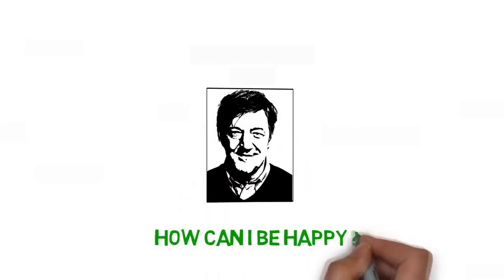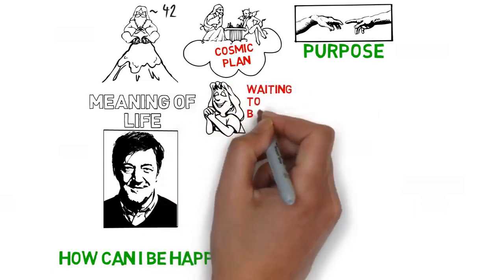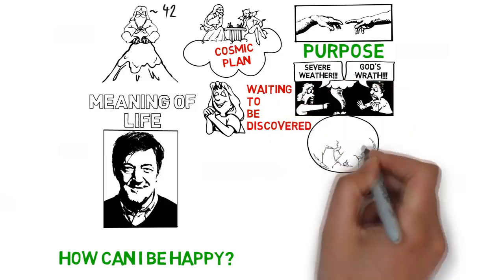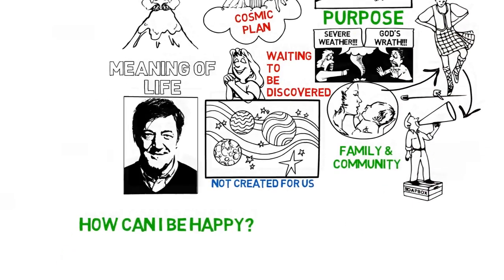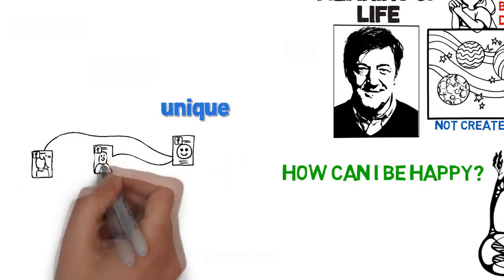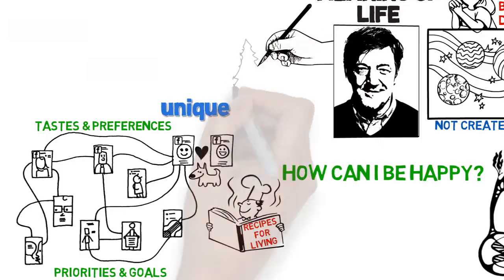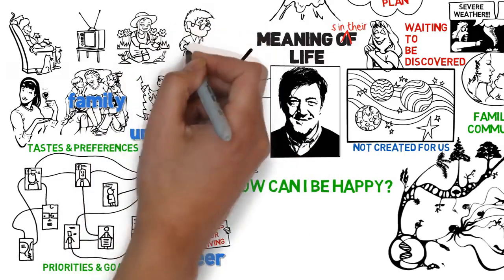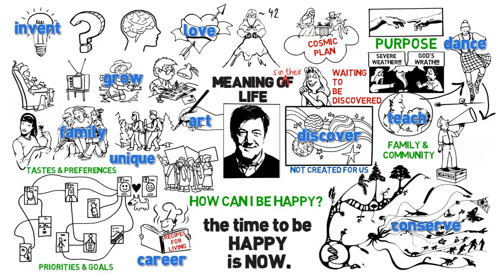'How can I be happy' Narrated by Stephen Fry That's Humanism!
The humanism a video by British humanist Association
Narrated by STEPHEN FRY